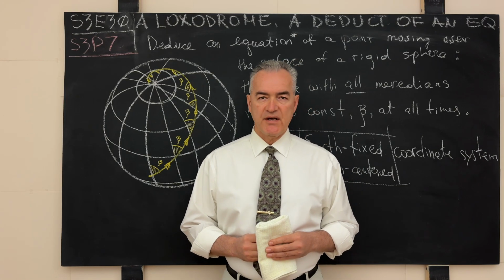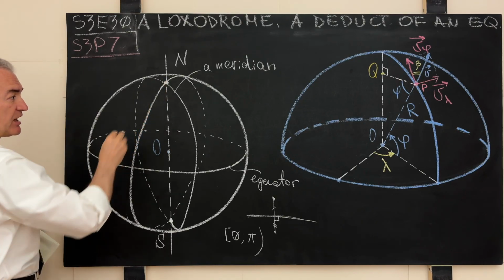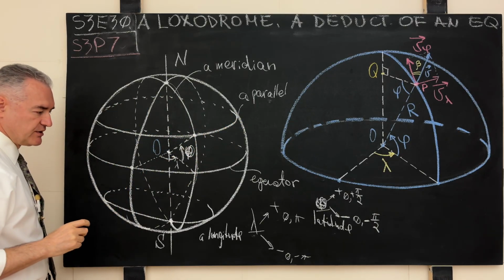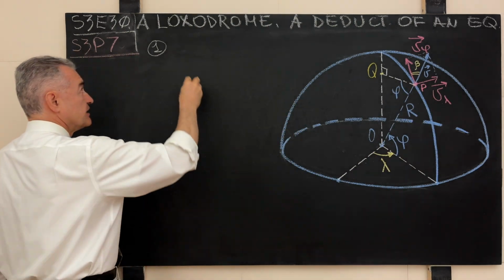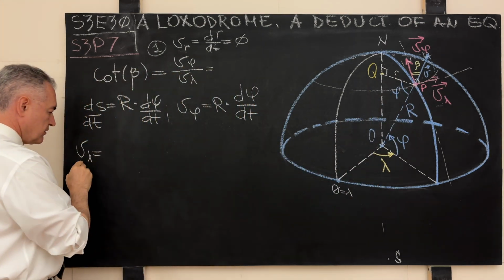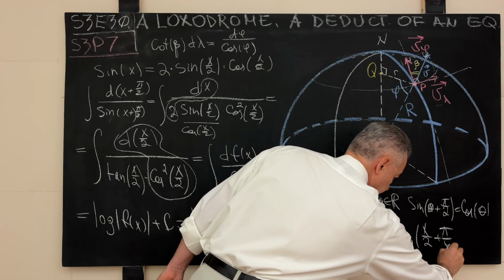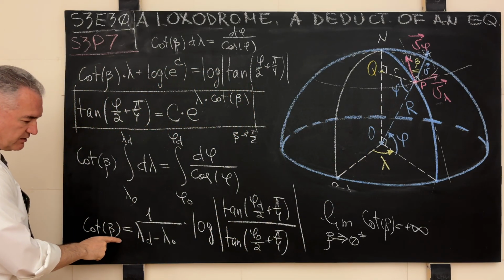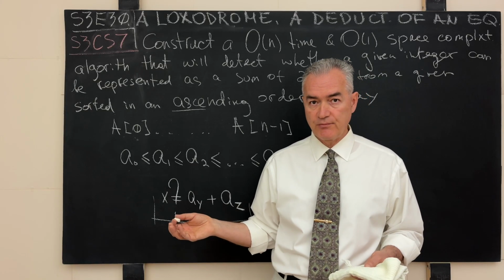S3E30. A Loxodrome, a deduction of an equation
In this episode we deduce an equation of a loxodrome in an Earth-centered Earth-fixed coordinate system under the spherical-model-of-the-Earth assumption.

A loxodrome, or a rhumb line, is a spacial curve, a spiral of sort, that is traced by a point over the surface of a rigid sphere in such a way that the said point intersects any and all meridians of the parent sphere under one and the same, constant, angle.

On a practical side a loxodrome is applicable to both naval and areal navigation of our planet.

In an Earth-centered Earth-fixed coordinate system, which we show how to construct at 04:07, a point possesses 2 degrees of freedom: a longitude, lambda, and a latitude, phi.

The longitude of a point keeps track of the East-West angular displacement of that point with respect to an arbitrarily chosen reference meridian.

The latitude of a point keeps track of the North-South angular displacement of that point with respect to the equatorial plane.

Thus, an equation that we deduce in this episode ties these two angular displacements together.

Such an equation can be deduced in a number of different ways, using the so-called quadratic forms and the machinery of differential geometry.

However, in order to make this material accessible to the widest audience possible, we deduce the said equation in the format a verbal, face-to-face in real time, theoretical physics examination using, just about only, the notion of an angular velocity.